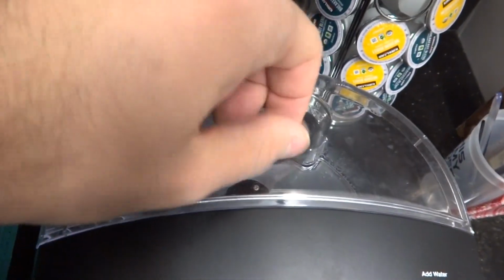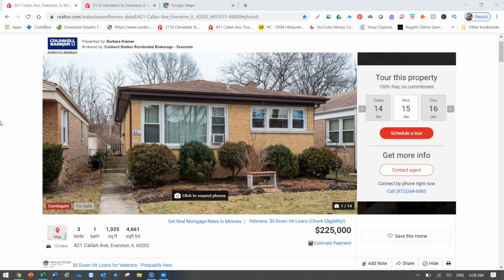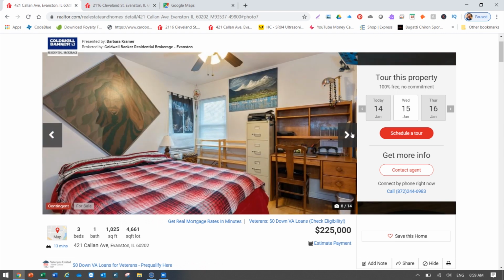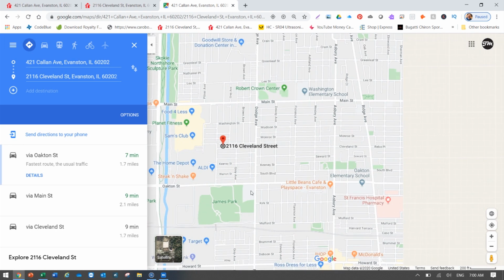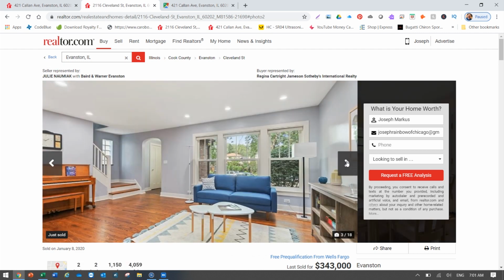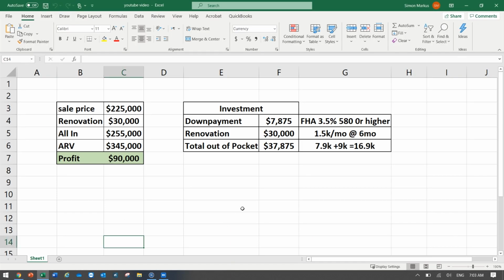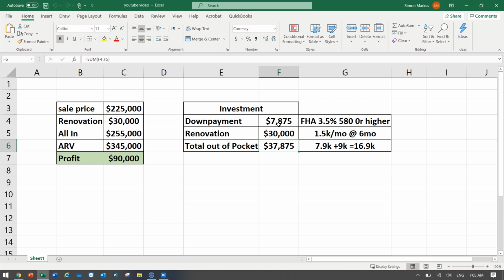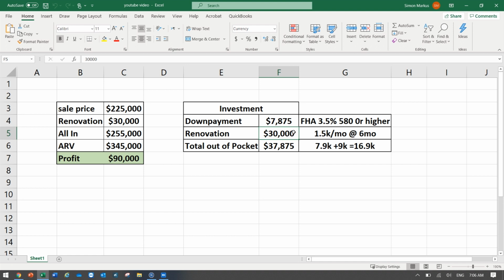How to Invest $7,500 and Make $90,000 with One Real Estate Investment Property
Hey guys! Please enjoy this video on a hypothetical example where from investing 7500 the returns could be 90k! Please note it's not a guarantee and there risks inherently involved with investing in real estate, so use caution. I plan on investing in real estate in 2020 and want to bring you guys along for the ride! Throughout the process i will be as open with you guys as possible so that you can learn as much as possible and duplicate the same results for you! I am new to investing in real estate so please and knowledge would be greatly appreciated! I look forward to going on this journey with you guys!

Thank you to everyone who supported me until now and thank you for the 500 subs! lets get to 1,000!